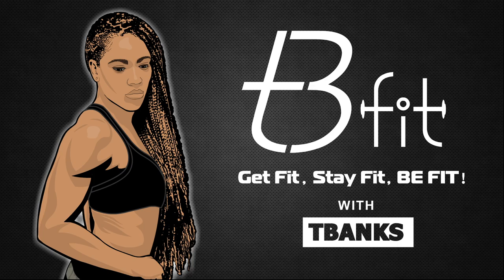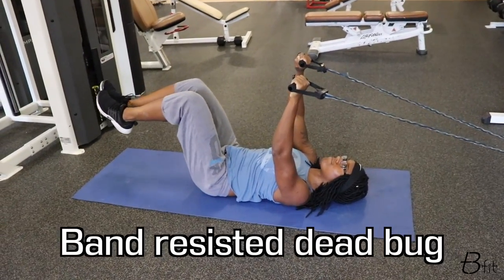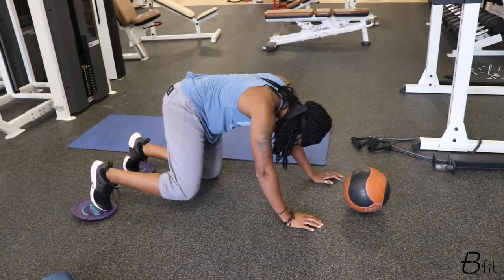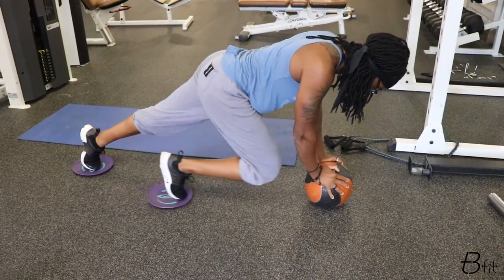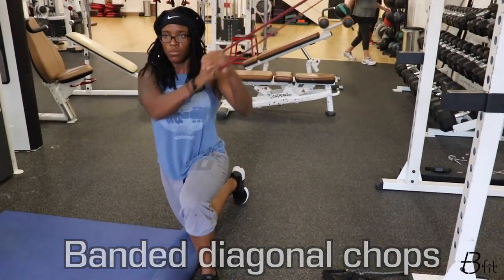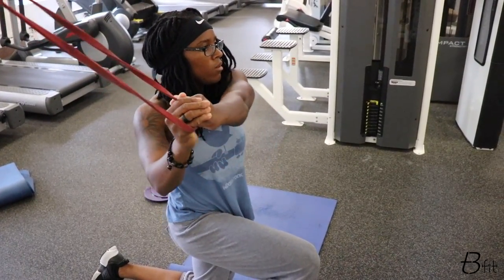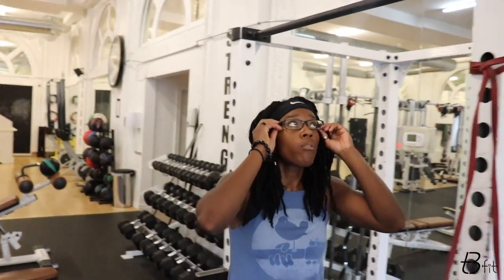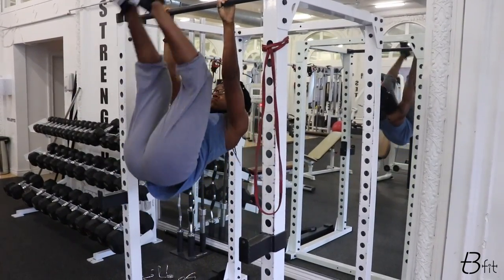Core Training with TBFit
What's up, team!

Look out for future training vlogs every Monday and Thursday at 1pm.  Questions? Post below! And also follow TBFit Instagram, Facebook, and Pinterest for more fitness educaton and motivation.

Come train with me at The Space! One of the best training environments Chicago has to offer. LOVE IT. Location is 5307 S Hyde Park Blvd. Hyde Park

Special Thanks to @meermattmusic for filming, editing, and music!